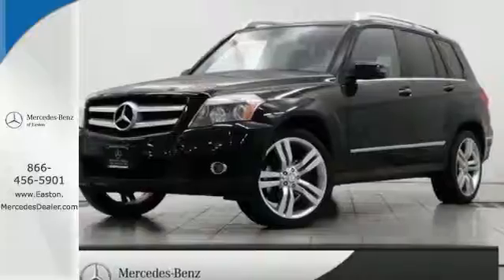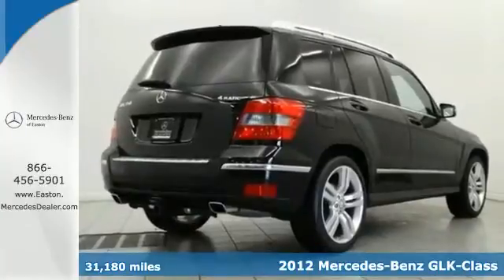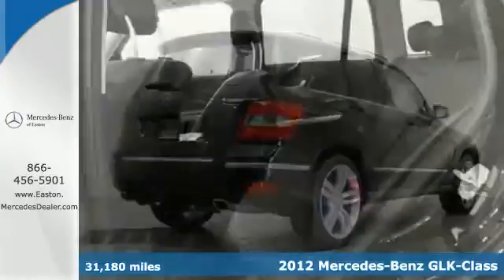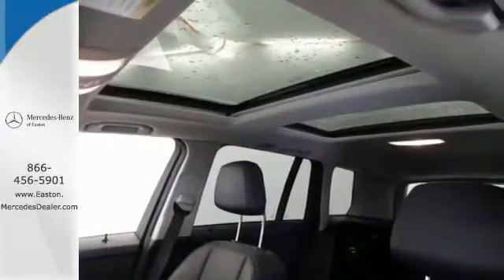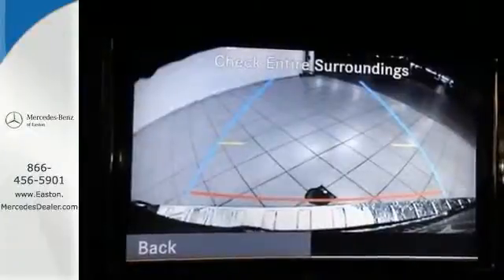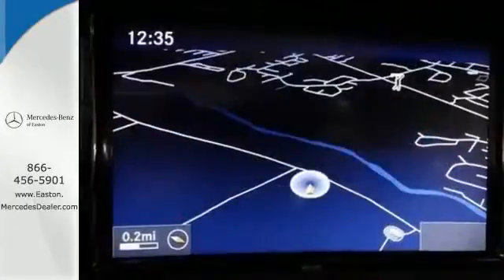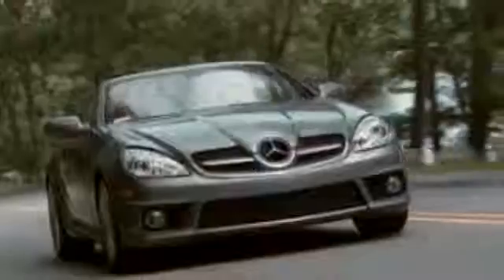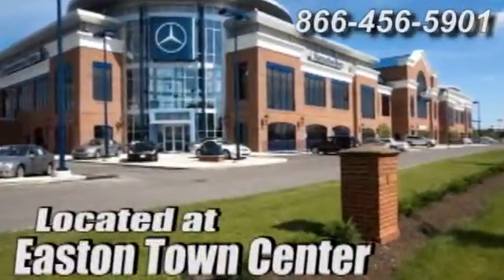2012 Mercedes Benz GLK Class Columbus OH Mercedes Benz Dealer, OH MU14549 360p